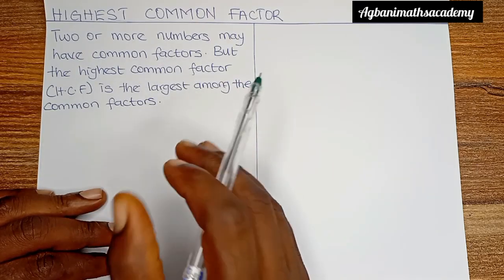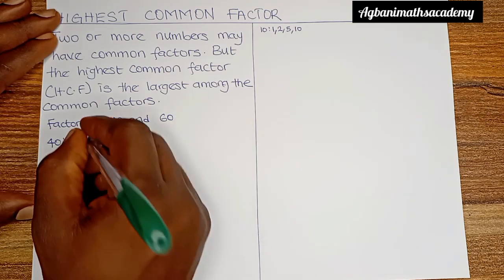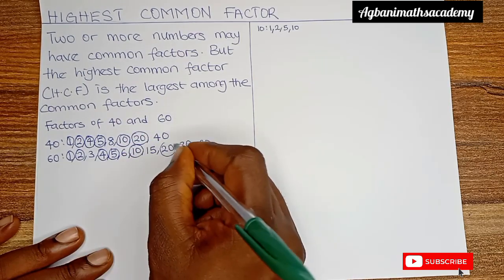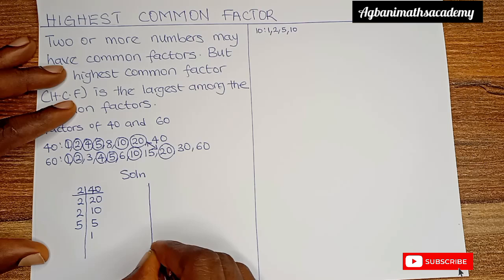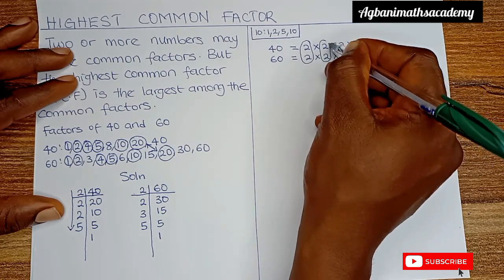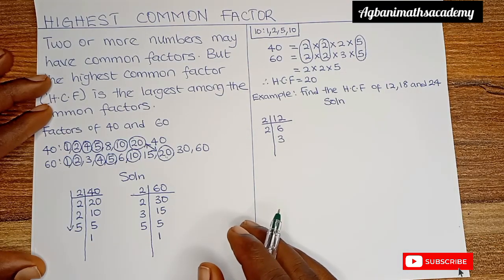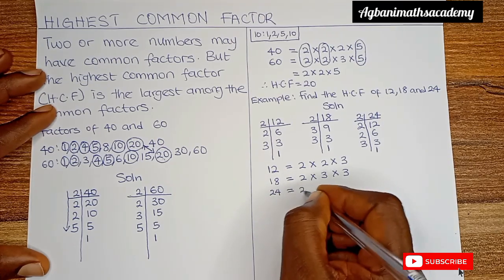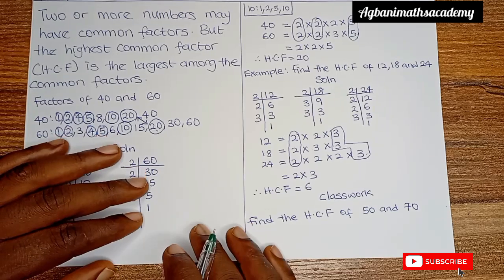HOW TO FIND HIGHEST COMMON FACTOR (H.C.F) OF NUMBERS